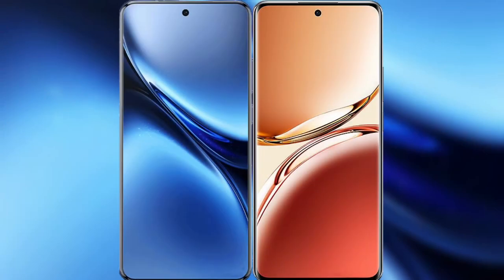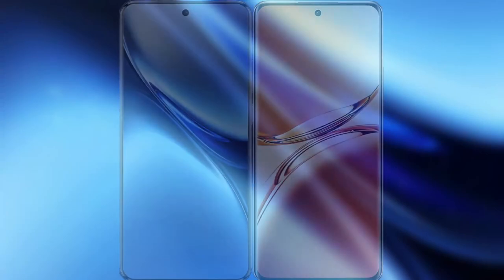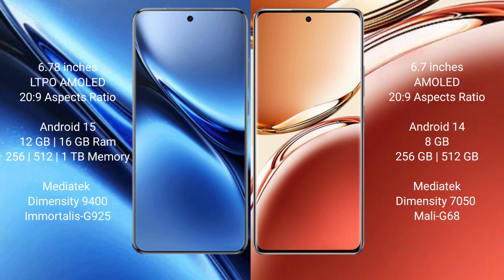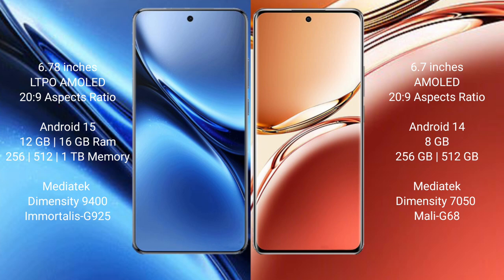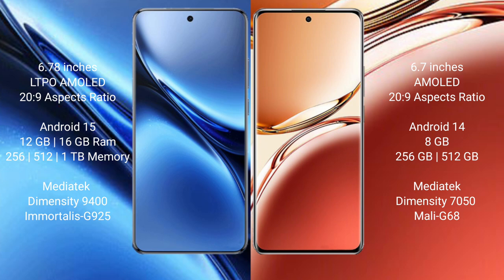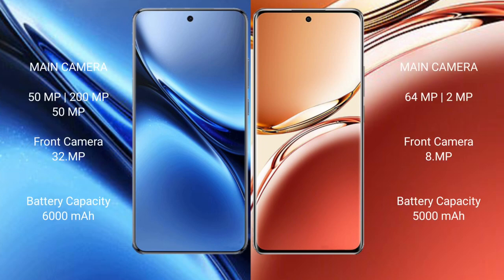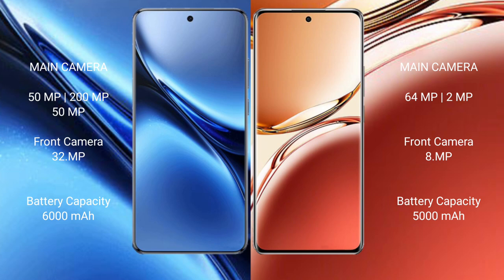Vivo X200 Pro vs Oppo F27 Pro Plus Review